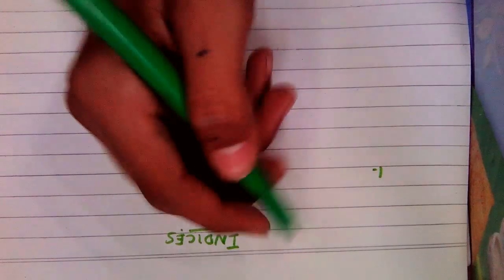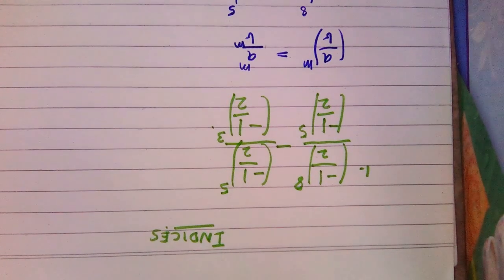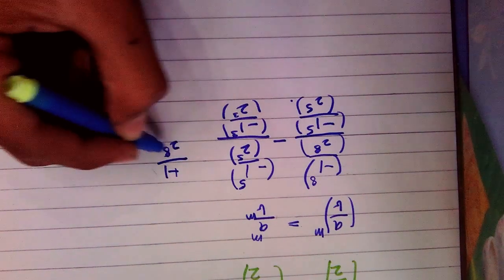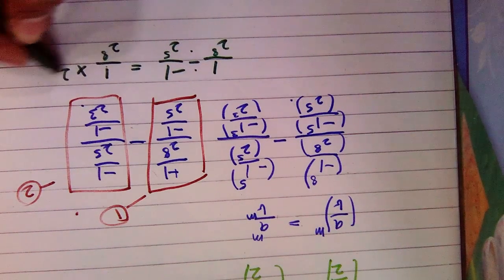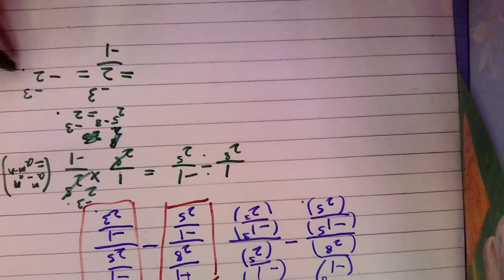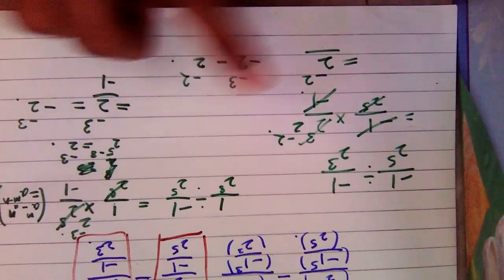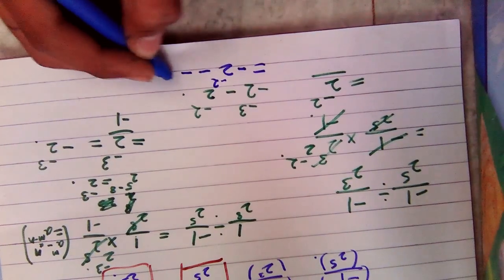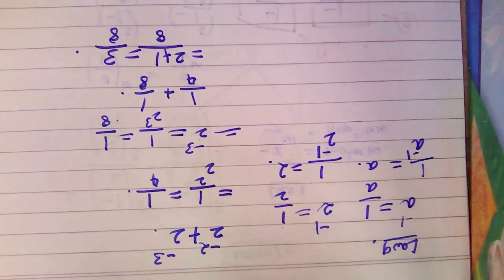MORE ON INDICES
Learn problems on indices